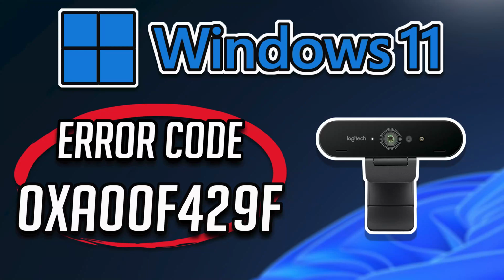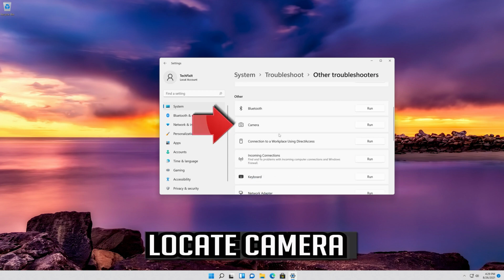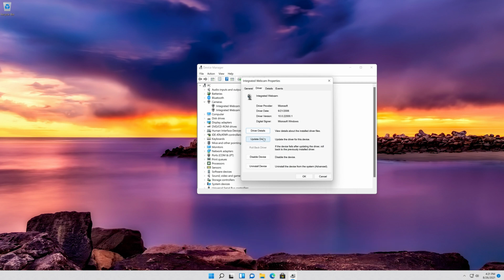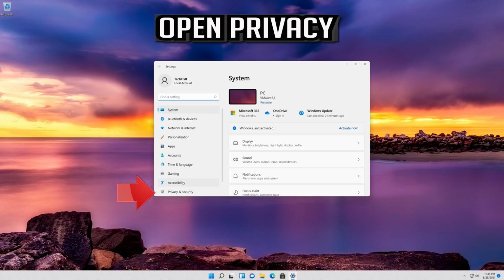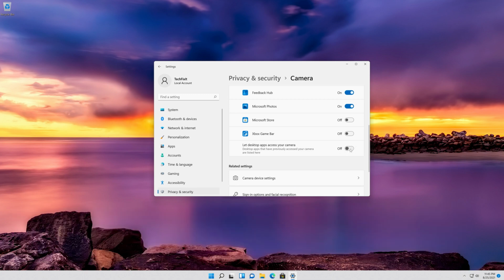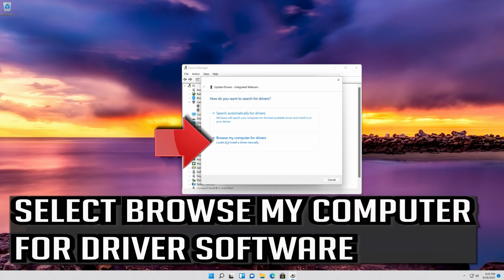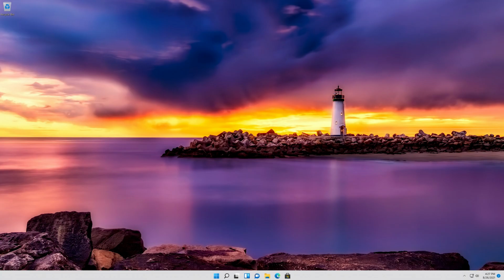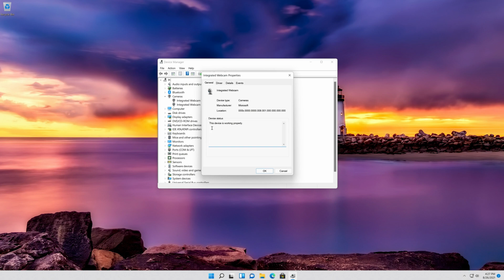Fix Can't Start Your Camera Error Code: 0xA00F429F WindowShowFailed (0x887A0004)Windows 11/10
This Tutorial Helps to Fix Windows 11/10  Can't Start Your Camera Error Code: 0xA00F429F WindowShowFailed (0x887A0004)

Method 1 - Change Privacy & Security Settings
Method 2 - Change Service Settings
Method 3 - Update Camera Driver
Method 4 - Update Camera Driver From My Computer
Method 5 - Uninstall Camera Driver
Method 6 - Install Camera Driver From Manufacturer Website
Method 7 - Registry Method